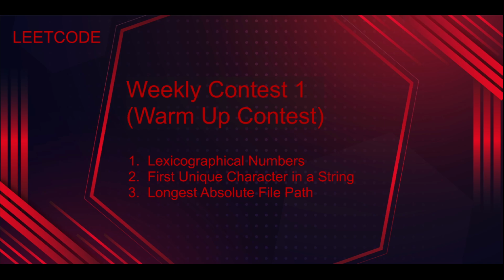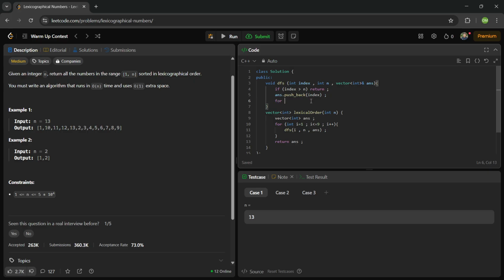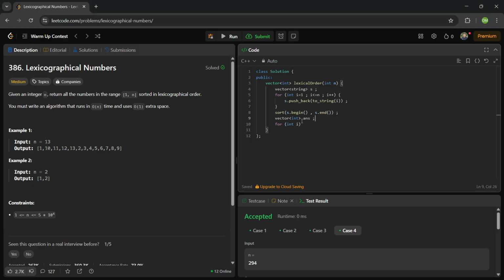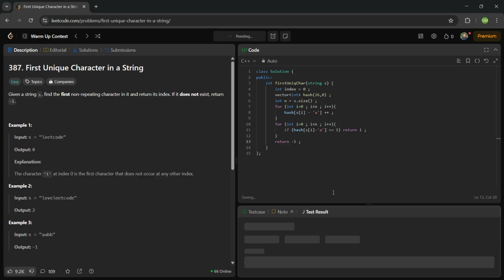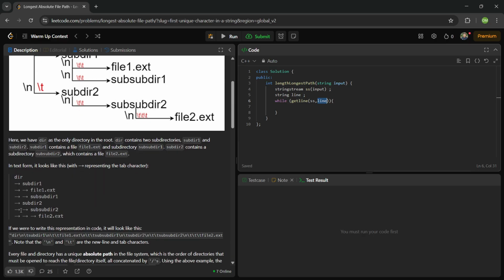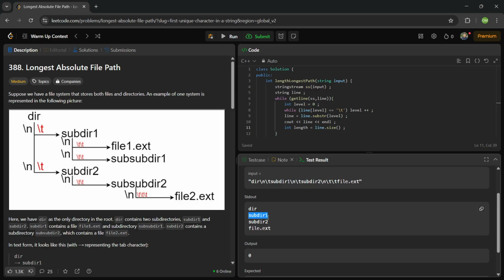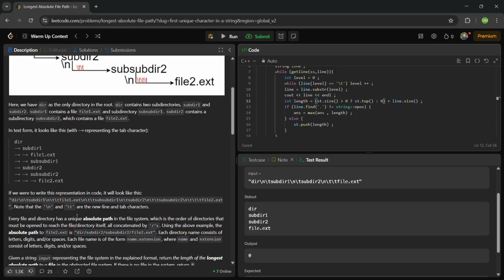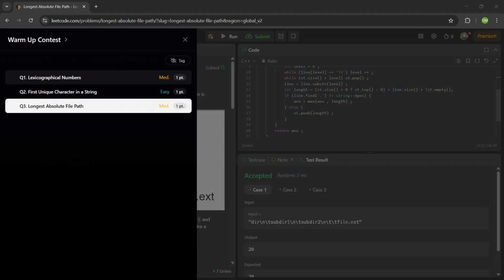LeetCode Weekly Contest 1 Lexicographical Numbers, First Unique Char, Longest Absolute File Path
In this video, I go over the solutions to the first three problems from the LeetCode Weekly Contest 1 (Warm-Up), providing a detailed breakdown of the approach and code. Join me as I solve these interesting problems:

LeetCode 386: Lexicographical Numbers

Explanation: Find the numbers from 1 to n in lexicographical order.
Approach: Efficiently generating the lexicographical order using a DFS approach.

Explanation: Given a string, find the first non-repeating character and return its index.
Approach: Use a hash map to track character counts and find the first unique character.
LeetCode 388: Longest Absolute File Path

Explanation: Find the longest absolute file path in a filesystem string.
Approach: Parse the file system structure and use stack-based logic to determine the longest path.
Timestamps:

00:00 - Introduction
01:15 - LeetCode 386: Lexicographical Numbers
10:30 - LeetCode 387: First Unique Character in a String
18:00 - LeetCode 388: Longest Absolute File Path
25:45 - Conclusion
Let me know if you found the explanations helpful or if you have any questions in the comments!